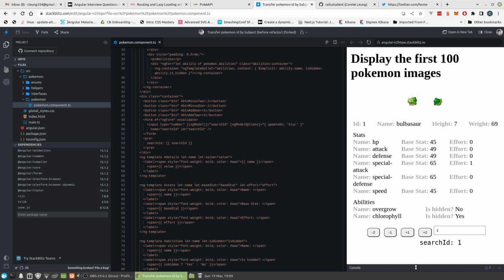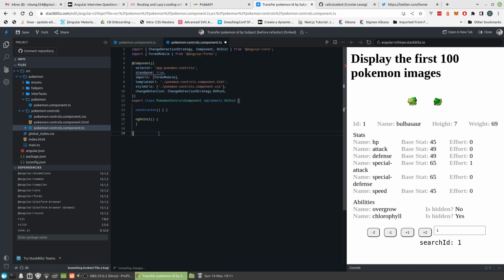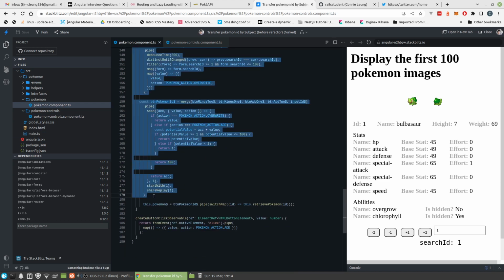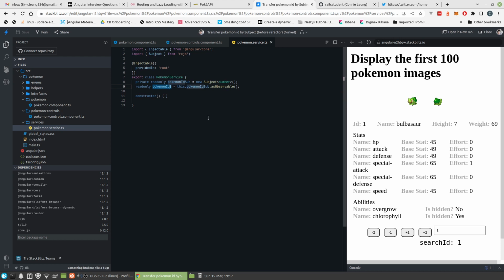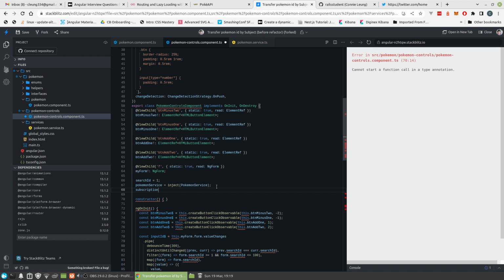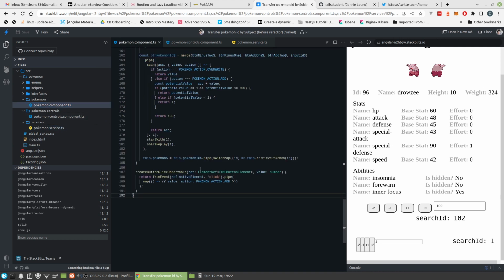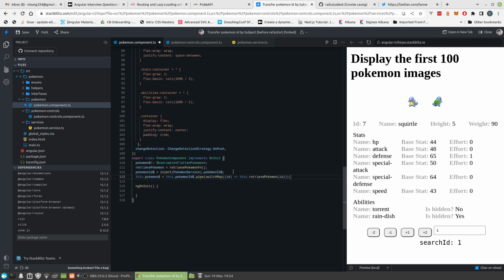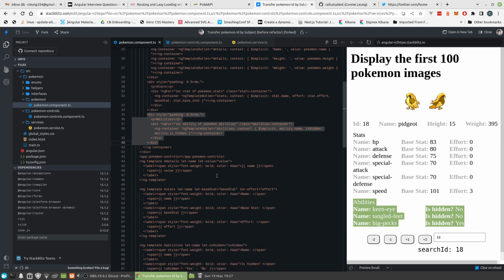Use RxJS subject to communicate between parent and child components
In this video,  I created  a child component to encapsulate buttons and template driven form and used it in Pokemon component.
Then, I  created a  service and expose a method to update pokemon id in a subject.
When subject gets updated, pokemon component is notified to make http request to retrieve a new component and display its details.